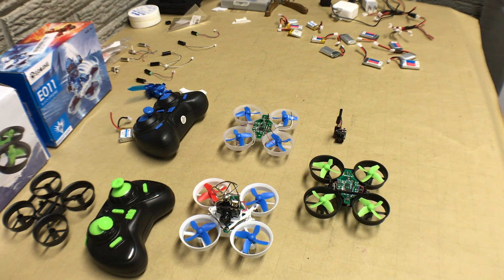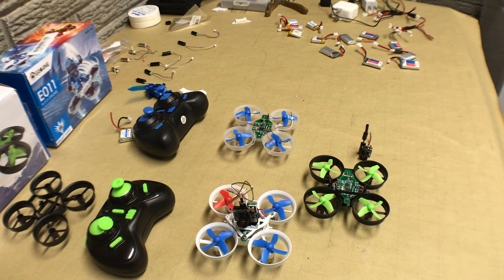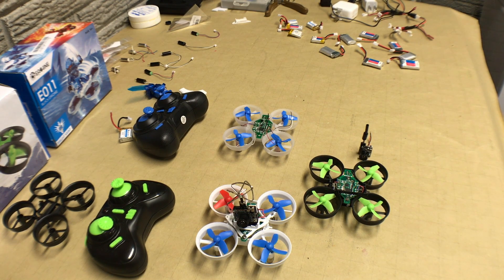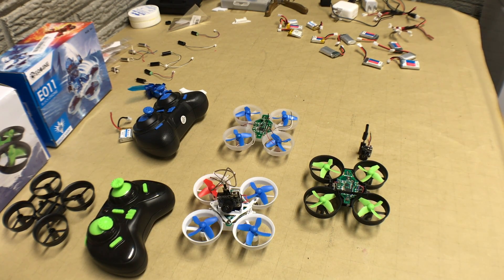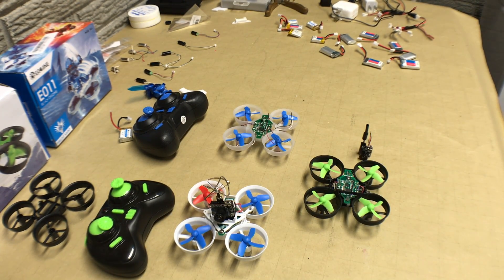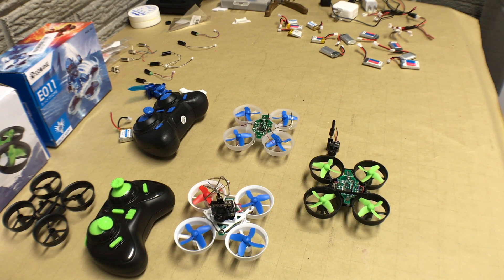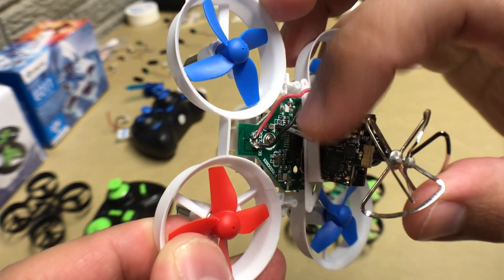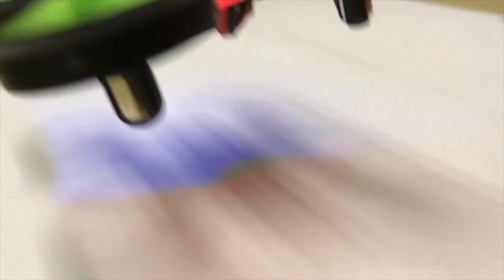Part 1: Eachine E010 E011 Upgrades - FPV Camera Upgrade For E010/E011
This is part 1 of a multipart series to discuss the available upgrades for the E010 and E011.

Mounts:
1.  TX03 Camera Mount (foam)

2.  FX797T/798T Camera Mount (plastic)

3.  EF-01 Camera Mount (aluminum)